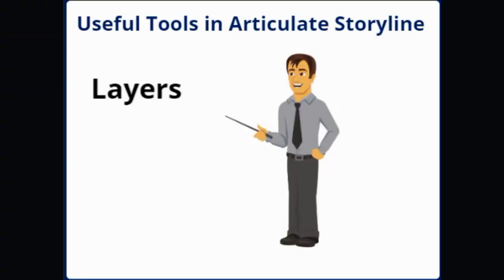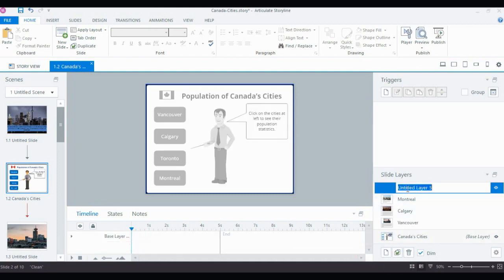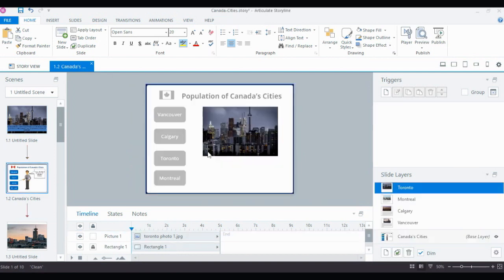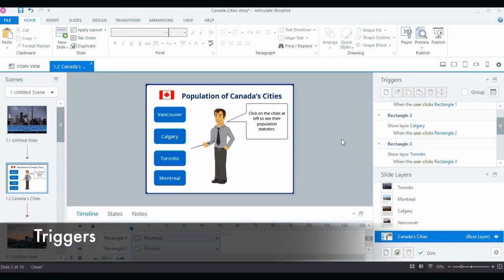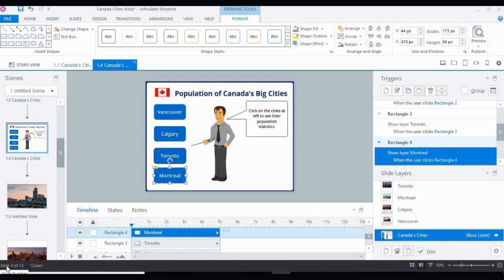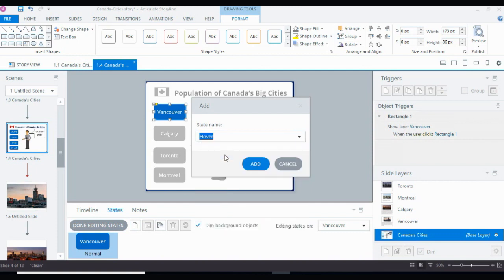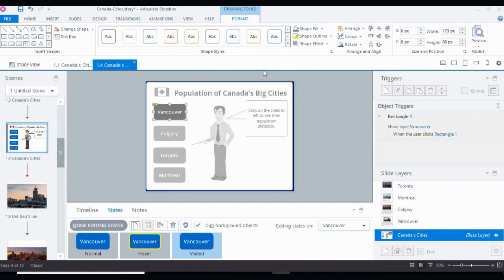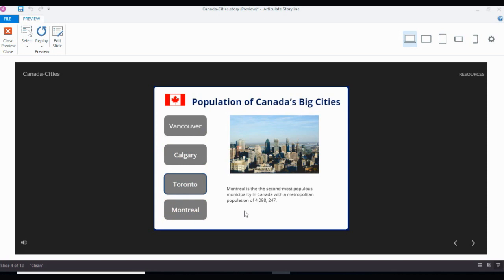Triggers Layers States